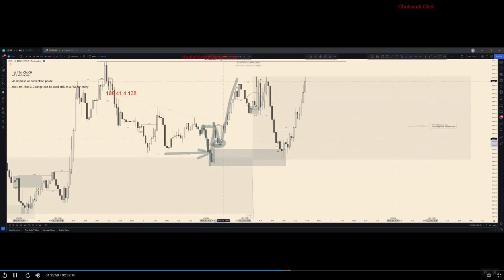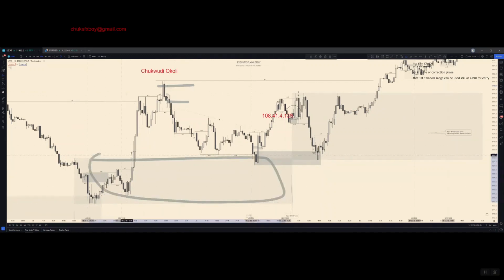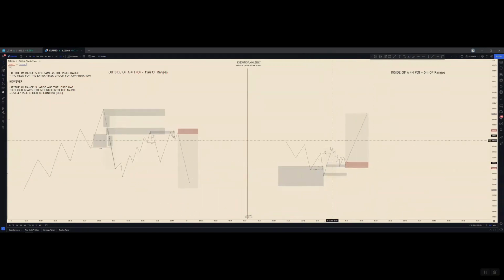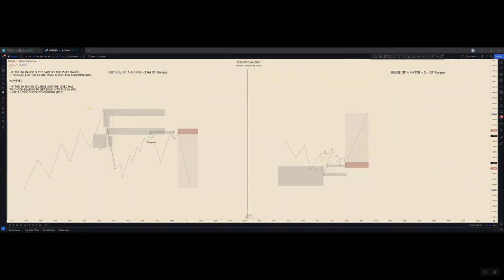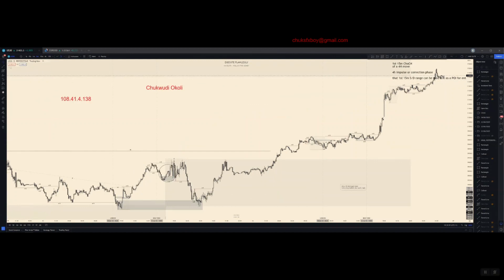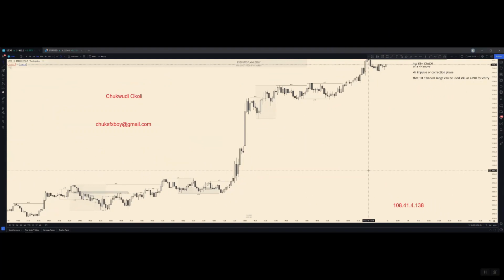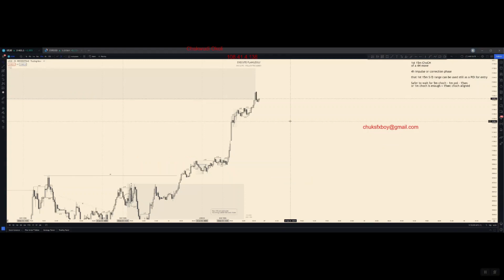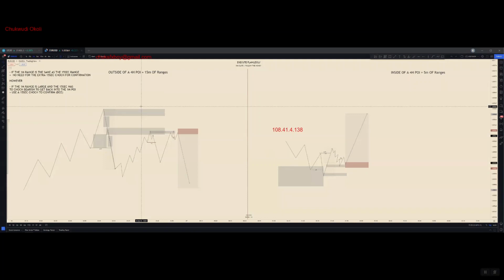entradas parte 2